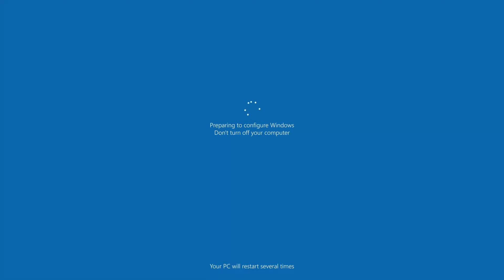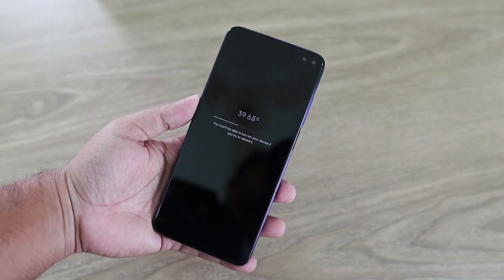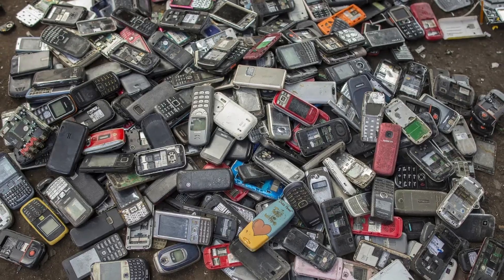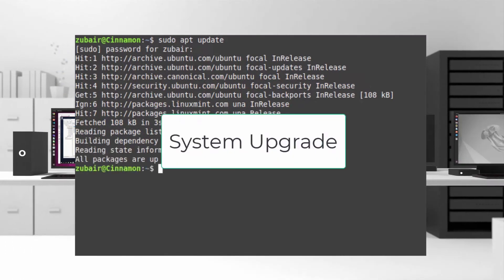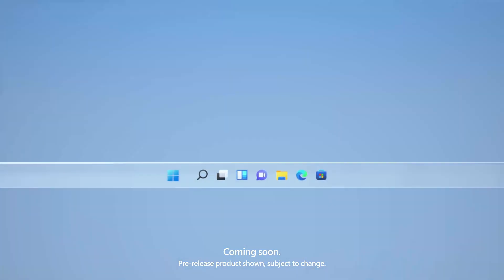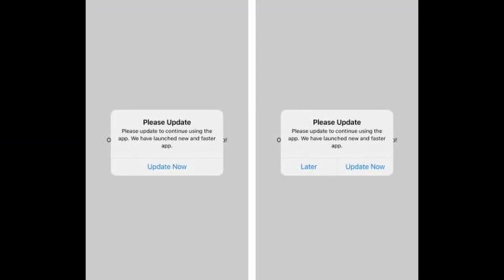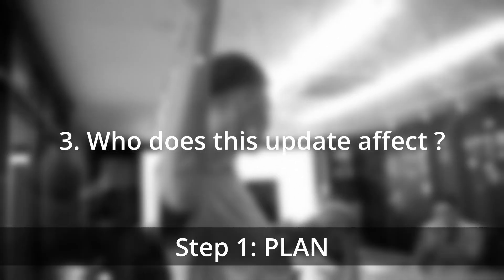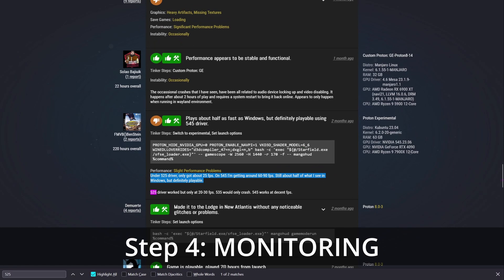Do not update your Laptop or Smartphone or Desktop until you know this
Things you should know before updating your Laptop or Smartphone or Desktop or any system you own.

linux
windows
mac
update
system update
smartphone
android
ios
apple
mac os
macos
windows
windows 11
windows 10
windows 8.1
windows 8
windows vista
windows xp
starfield
game
steam
nvidia
linux
debian
arch

Walk With The Fire by Punch Deck |   / punch-deck